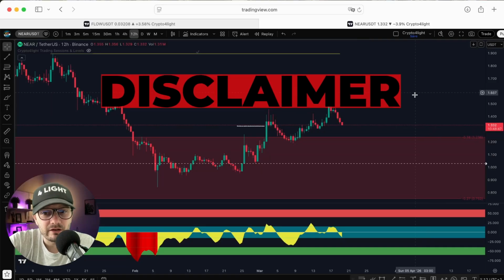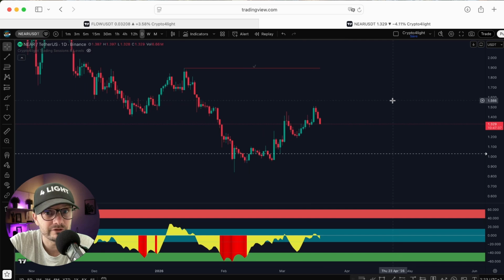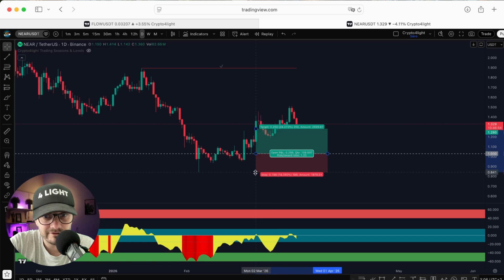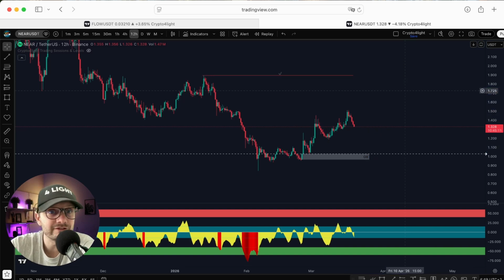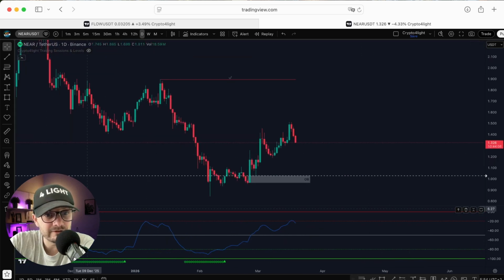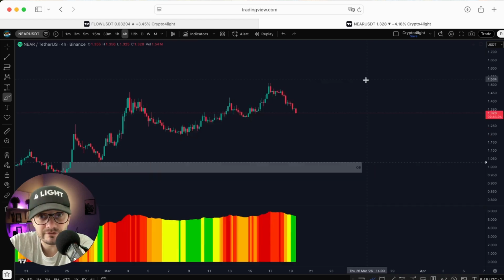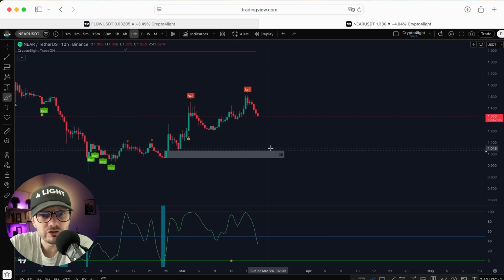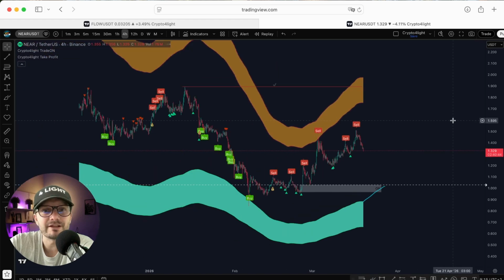NEAR Protocol Breakout Incoming?! Key Levels Revealed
In this video, I analyze the price action of Near Protocol  using custom indicators to predict the potential future trend.

⏰ Time Stamps ⏰

🔑 Topic keywords: